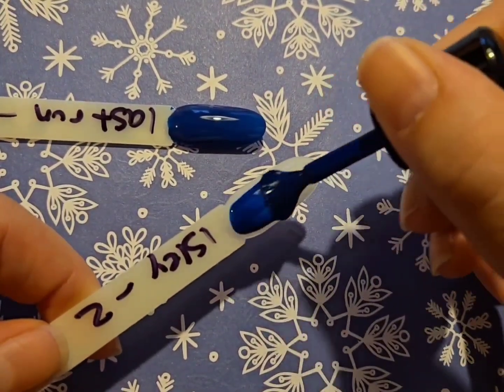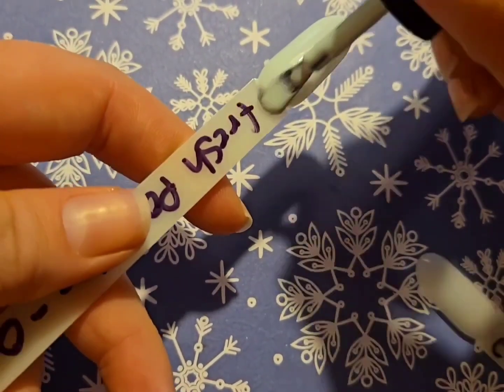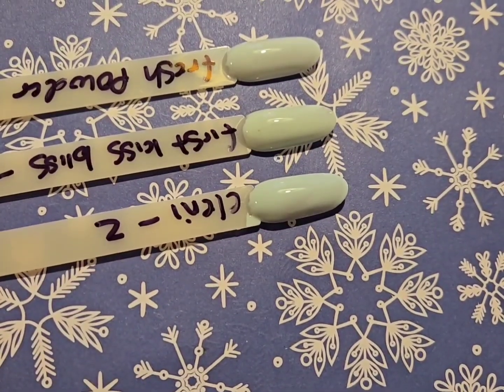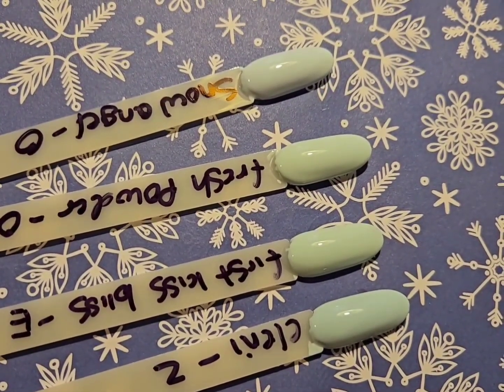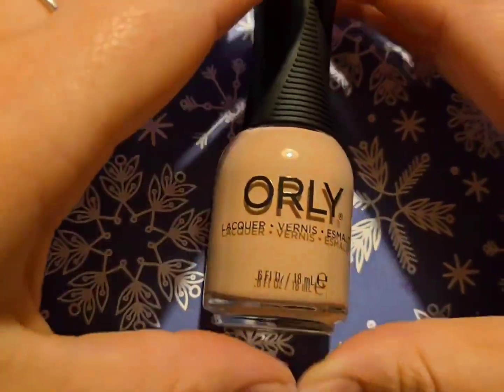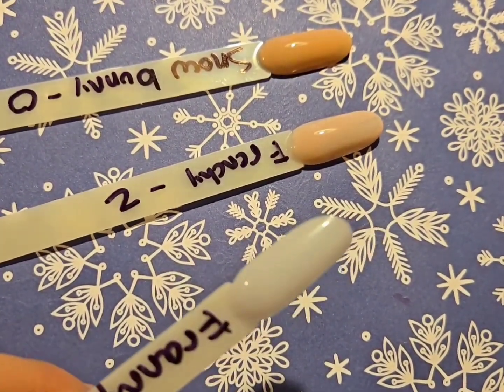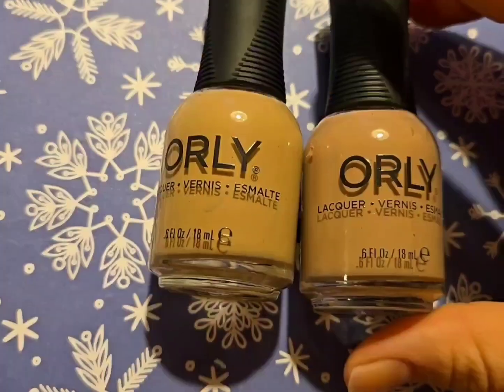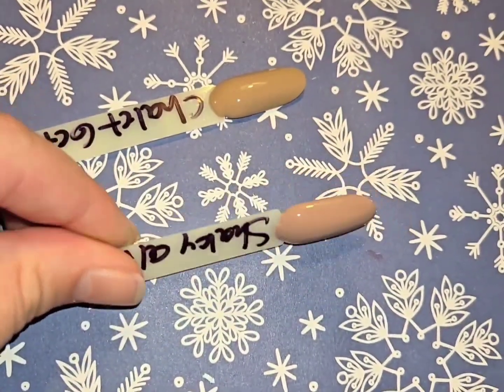Comparison polishss for the Orly Winter 2024 collection!